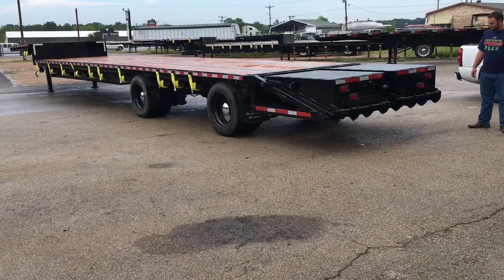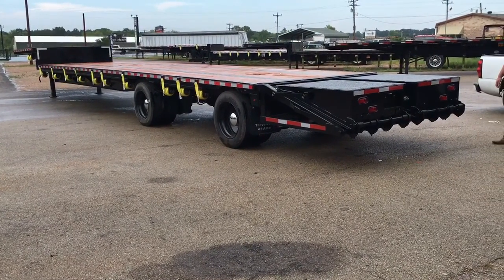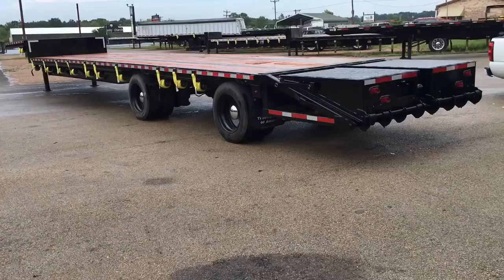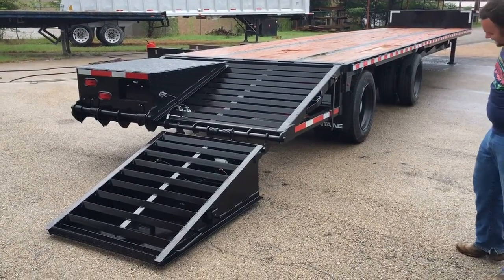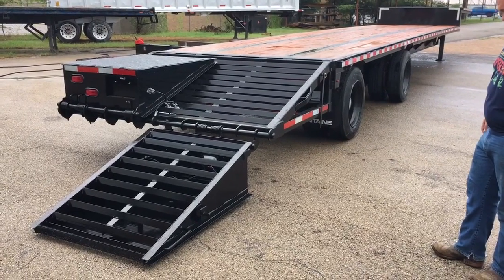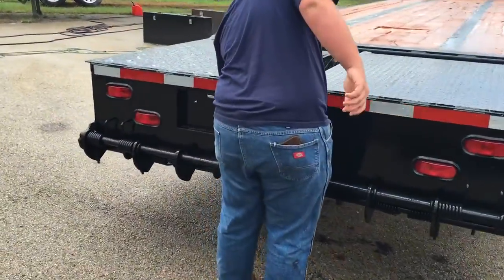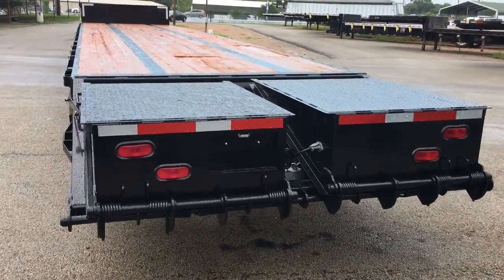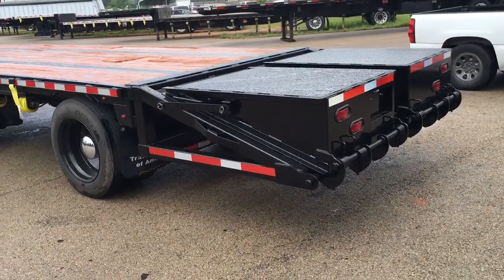Real Men Ramps -beaver tail and ramps on a semi-trailer. $4,250 (USD). aka dovetail and ramps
ITAG Equipment custom branded Real Men Ramps for any semi-trailer drop deck. Heavy-duty ramps, designed and hand made in Texas! We can ship these ramps to any location in the world or you can bring them here and we'll have them installed. $4,00 installed. If shipping it is still $4,000 + shipping. Have shipped these to Montana for $750, Ohio for $750, so far the shipping on these has been fairly easy to get done. So many variables from the open market to the load boards, driver availability, load availability, etc, etc. cannot guarantee shipping times or dates but can guarantee we'll work as hard as we can to get it to you as fast and cheap as possible! Why buy any other ramp set up. Nothing on the market (in our opinion) compares to these ramps design, functionality, and utility.

***We have not had these ramps rated so we cannot say for sure how much they can hold. We have had customers who have loaded up 40K lbs worth of equipment with no problems but they blocked it up properly and were careful they said. That doesn't mean it's rated for 40K just saying what previous customers have done with it. If you break it cause you ran a tank up the back or do some crazy "watch this" kind of thing then we can't replace it. They are sold on an as-is; where-is basis but we do work hard to do good deals with folks so any problems please let us know and we can fix at the shop in Texas.

Thanks,